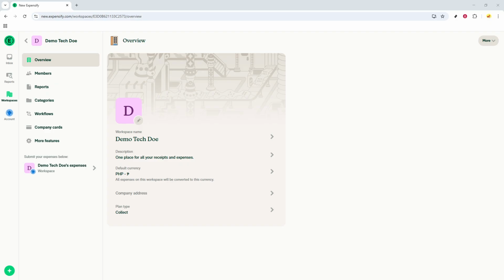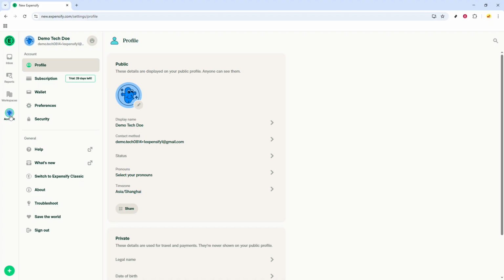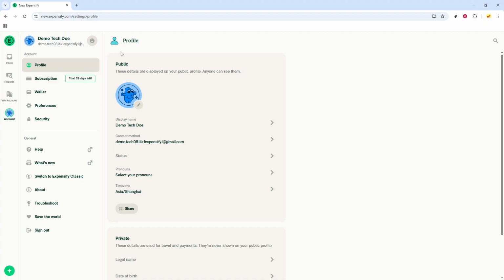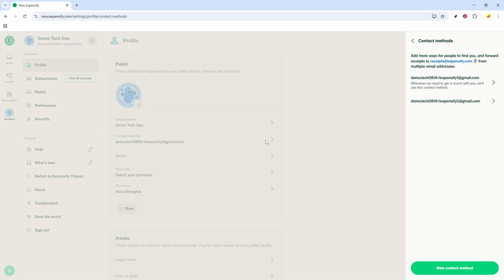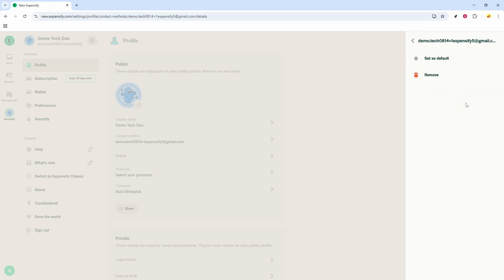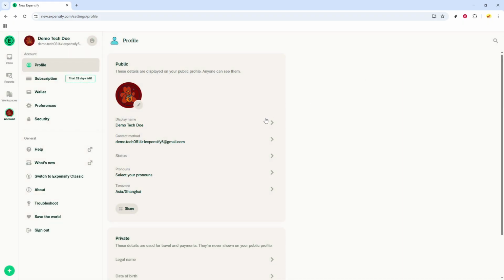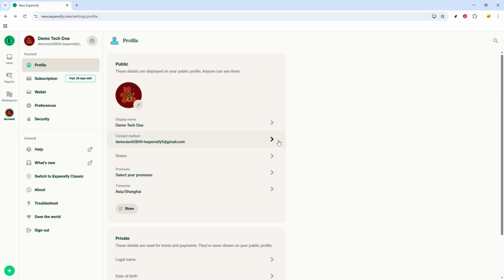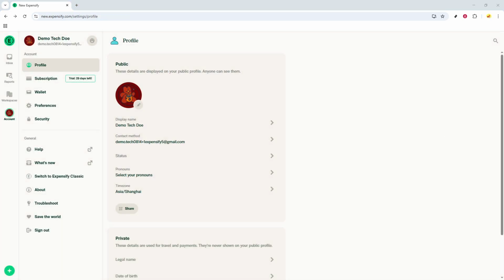How to Change Email Address in Expensify [2026 Full Guide]